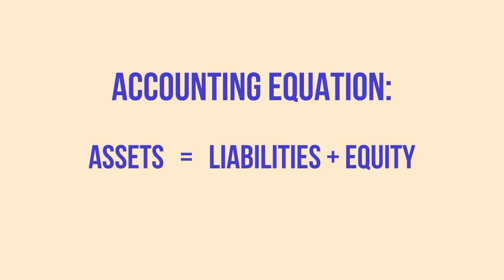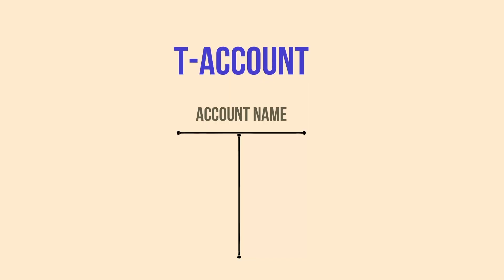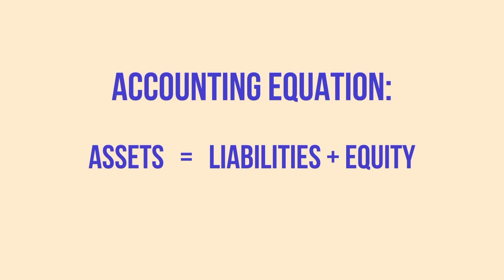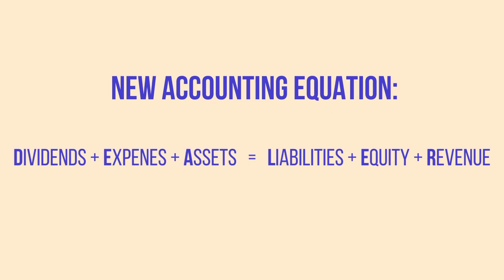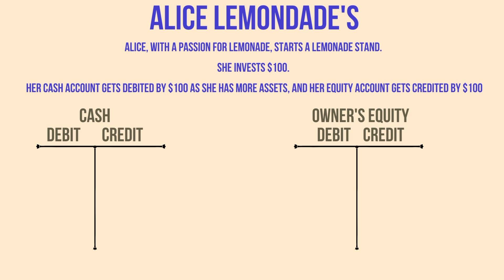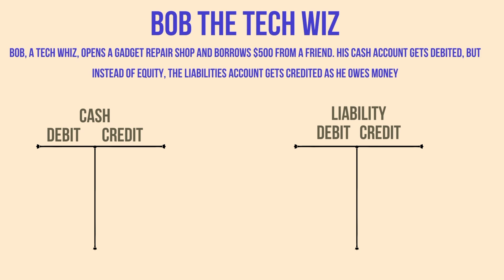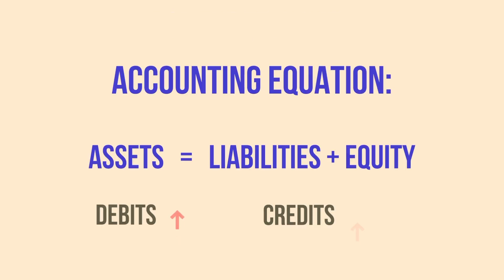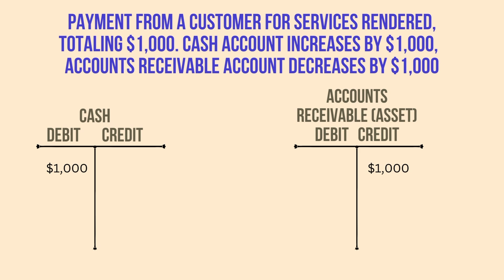The Secret to Simplifying Accounting Debits and Credits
Accounting Debits and Credits simplified!

Want to Master Debits and Credits? Welcome to Concierge CPA a channel with free accounting lessons covering accounting topics from Basic Accounting Principles and Concepts to Advanced!

#1 HACK DEALER accounting equation

In this video, we're going to simplify accounting debits and credits. We'll cover the basics of accounting and how debits and credits work. We will review the rules for debiting or crediting an account. We will also cover the accounting equation:

I will also go over the expanded accounting equation and tell you how the word DEALER can help you remember the rules of debits and credits.

the secret is that these debits and credits work together to keep the accounting equation balanced!

I will provide examples and T accounts to help you follow along!

This is a somewhat difficult concept to understand but once you do, you are on your way to learning accounting like a pro!

many students use T accounts to visualize the concept. I used the following when I was starting:

Assets                       =           Liabilities             +               owner's equity

debit | credit               =        debit | credit                          debit | credit

I still have this picture in my head,  and recall it every time I need to account for something, simple or complex!

If you're new to accounting, or if you need a refresher on the basics, this video is for you! By the end of this video, you'll better understand what accounting debits and credits are and how they work.

Learn debits and credits with real-life examples.

Welcome to the channel!  This is the first video of many I will make to help you understand accounting like a CPA.

Chapters

00:00   Introduction
00:43   Double Entry Accounting, Accounting Journal Entries
00:55   Debits and Credits
01:15   Debits and Credits Misconceptions
01:35   Debits on the left and Credits on the right
02:01  T Accounts Explained
02:19  Luca Pacioli, the father of accounting
02:43  Transactions are recorded in T accounts
02:54   Debits and Credits keep the accounting equation balanced
03:42  The Expanded Accounting Equation DEALER
04:39  DEALER  Debits on the left, credits on the right
04:55 Lemonade stand accounting example
05:58 Accounting Example 2
07:05 How to account for the purchase of office supplies
07:31 How to account for cash collections
07:54 Thank you for watching!! Like and subscribe for more!!

still confused?  take a look at this follow up video that might help: